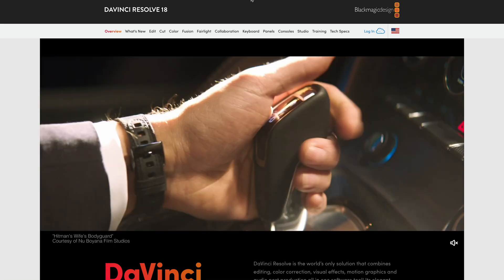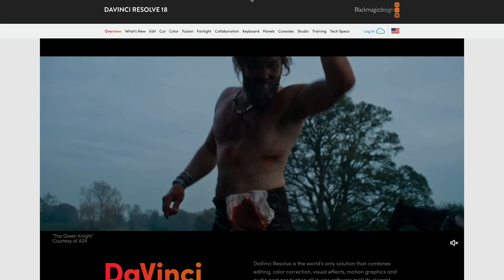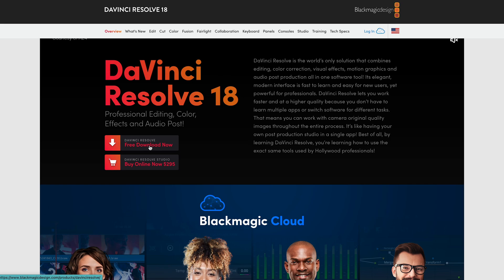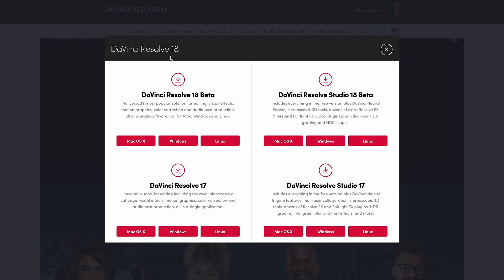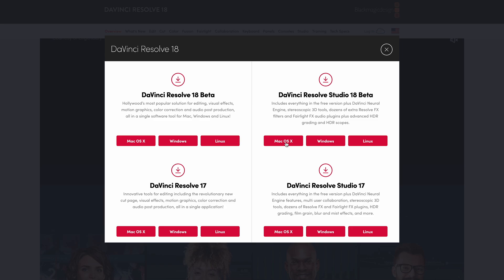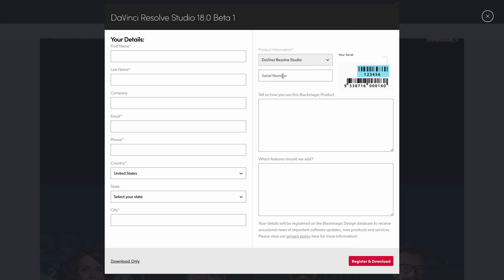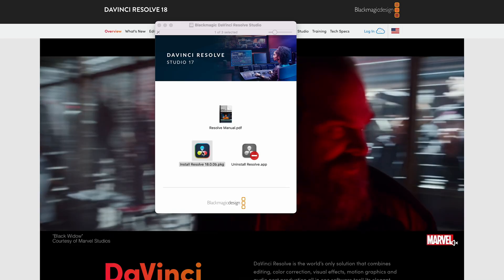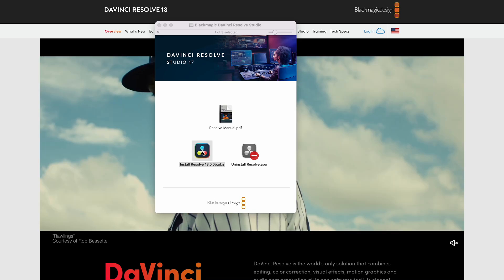DaVinci Resolve 18: How to Upgrade from Resolve 17 to 18 for Free + Free download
DaVinci Resolve 18: How to Upgrade from Resolve 17 to 18 for Free

In this video, I will show you how you can Upgrade from Davinci Resolve 17 to the brand new Davinci Resolve Studio 18.